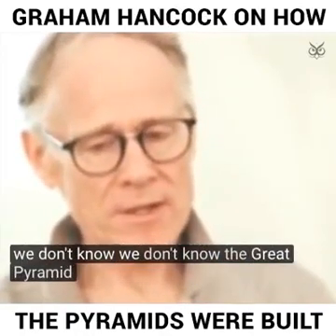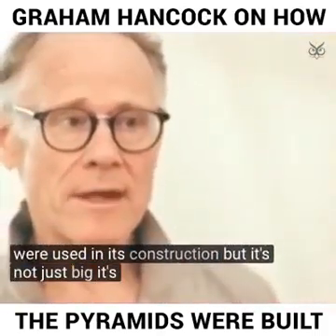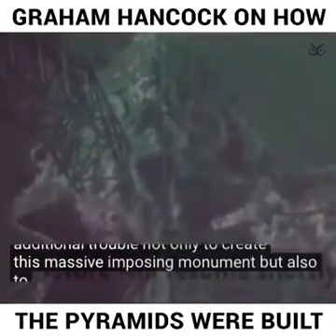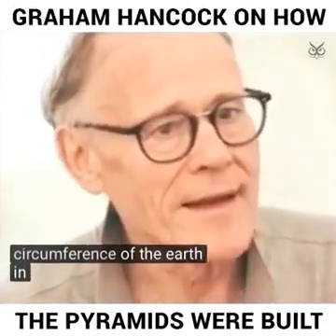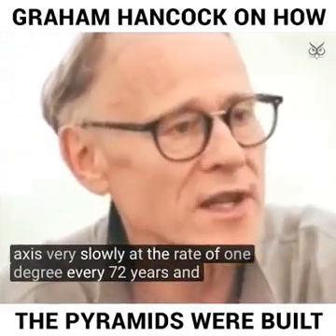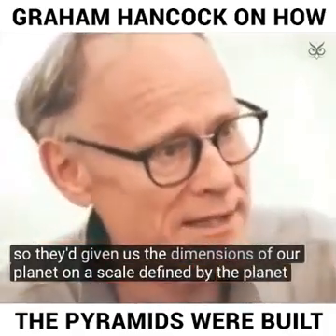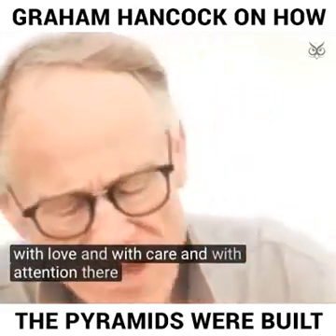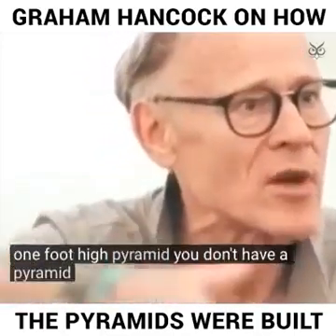معجزة الاهرام Real Pyramids